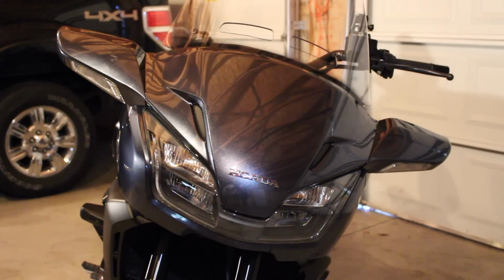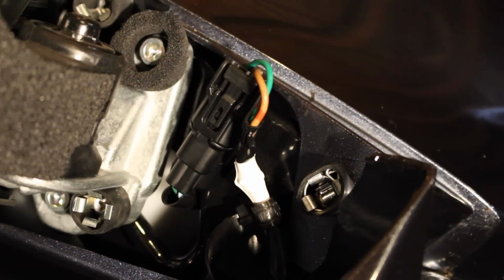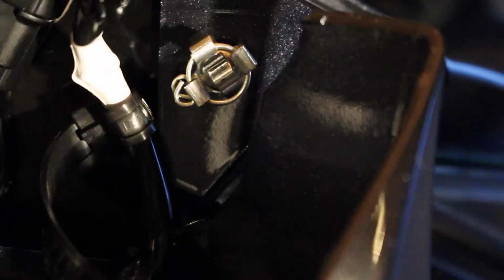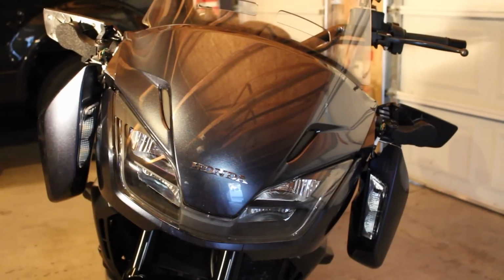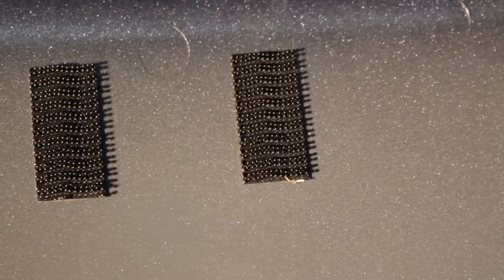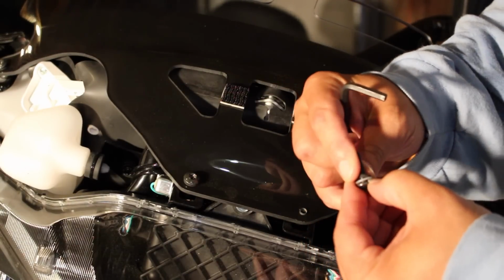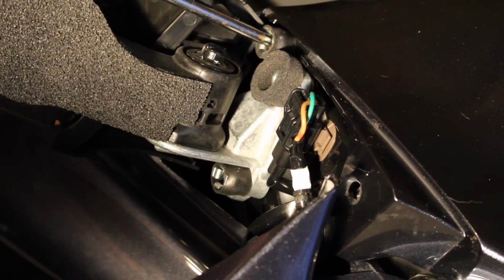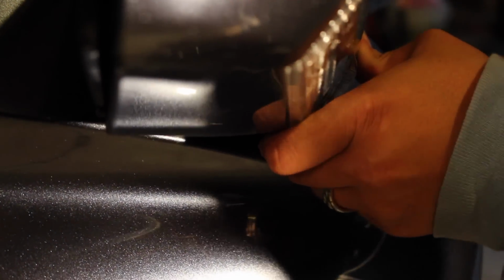How to Change Windshield the Easy Way--Honda CTX1300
This video talks about how to change the windshield on a Honda CTX1300 the easy way!! Very few tools required!!

Gear I Use:

GoPro Hero 3+
Save a few Dollars GoPro Hero 3 Refurb
Neewer Lapel Mic
Shoei Neotec Helmet
GoPro Helmet Mounting Pads